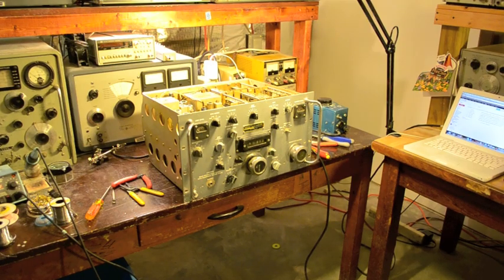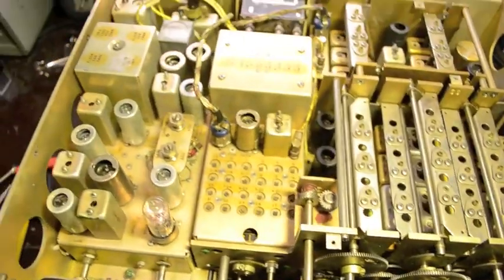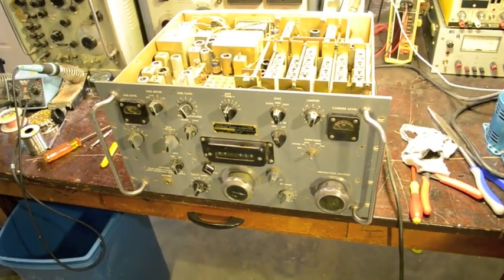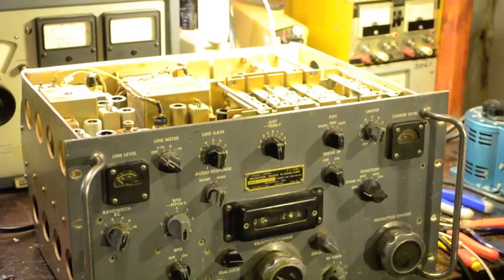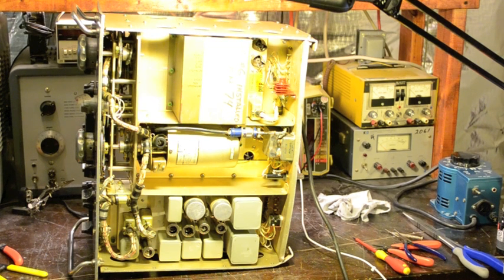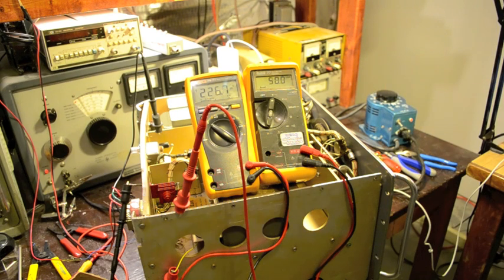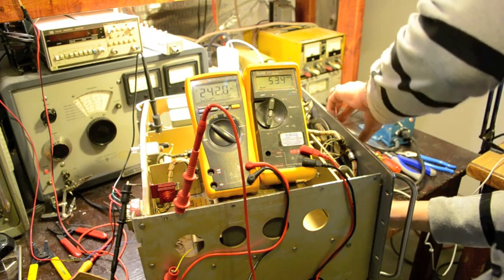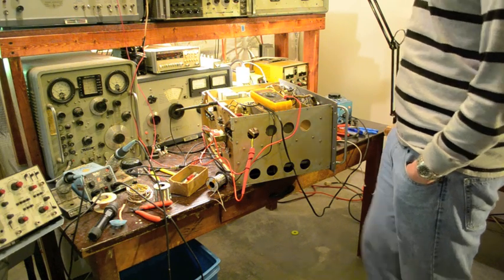Repairing an R-390A, the Best Comm Receiver of the Tube Era Part 1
Purchased at Dayton Hamvention for a rainy-day price of $150 and severely damaged in shipping, this crusty R-390A of Motorola manufacture is repaired back to original specifications.